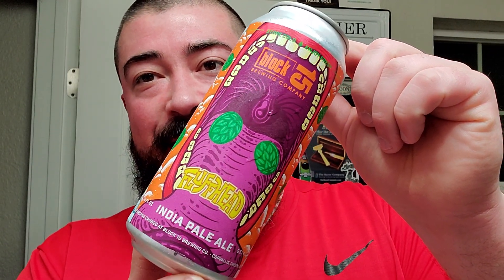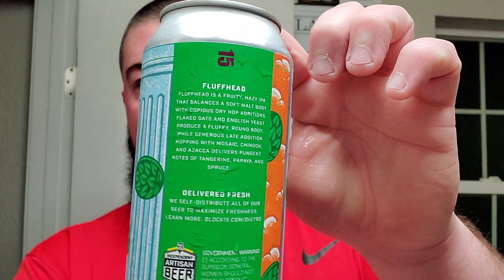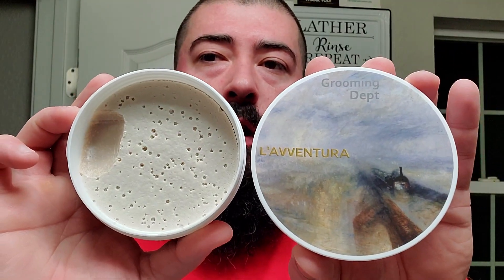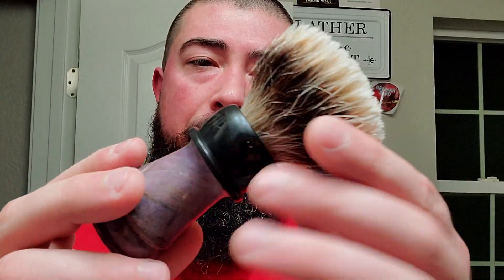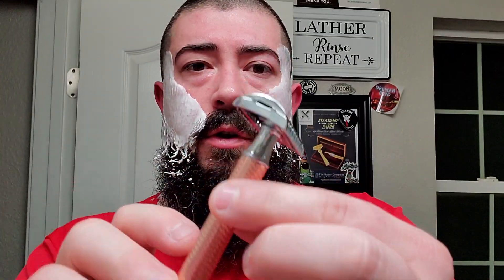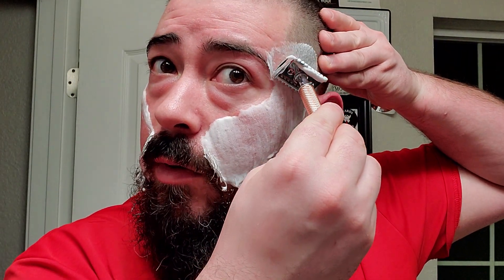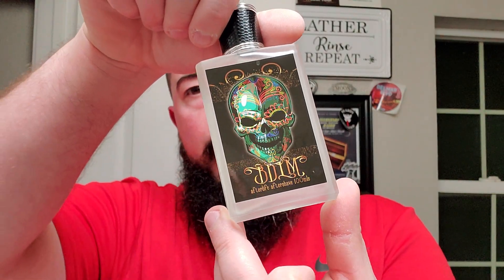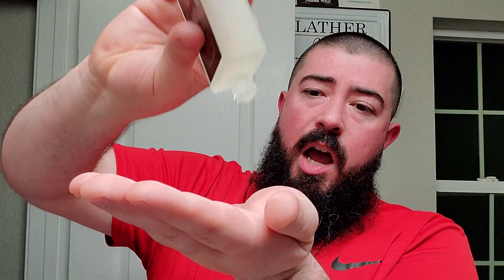Grooming Dept L'avventura, That Darn Rob Brush, Muhle R41 Safety Razor, Murphy & McNeil BDLM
In this video I used the Kairos base from Grooming Dept and the legendary Muhle R41!

Items Used:
•Grooming Dept L'avventura Soap
•Lancaster Razor Works Bowl, Brush Scuttle, & Towel
•That Darn Rob Fanchurian Badger Brush
•Muhle R41 Razor
•Wizamet Blade
•Murphy & McNeil Barbershop De Los Muertos Aftershave Splash

Channel's Mentioned:
•Marcos, El Chingon Mendez Shaves